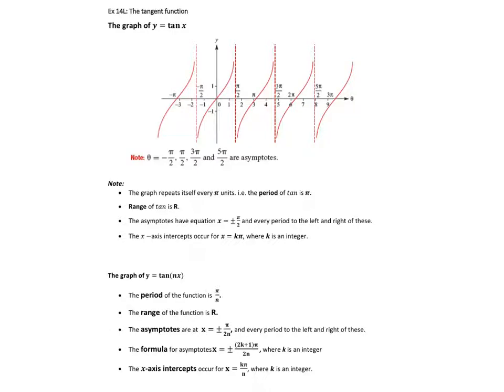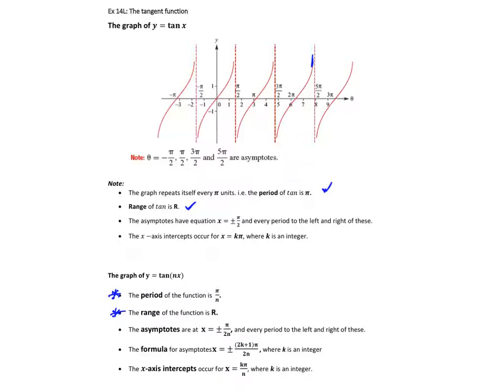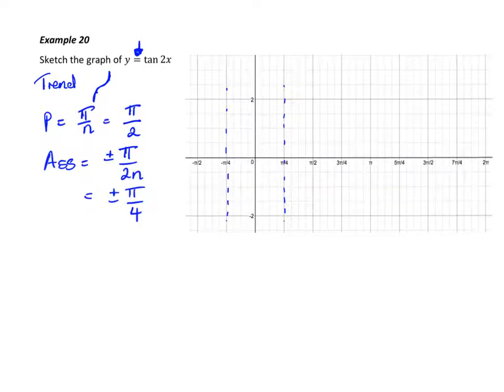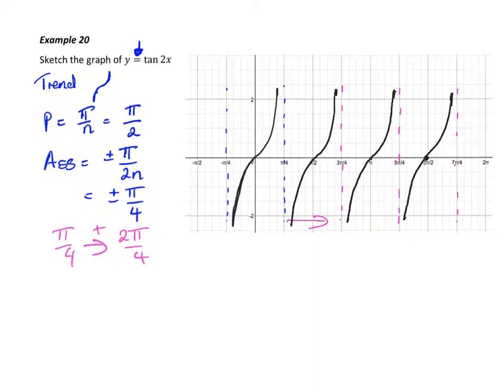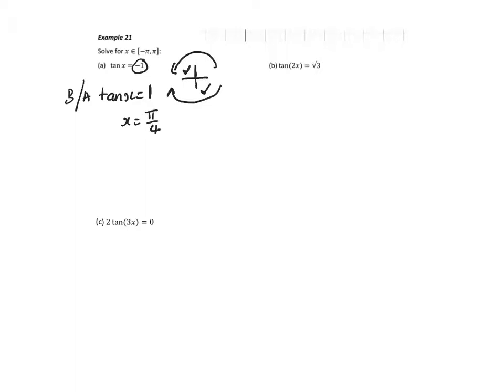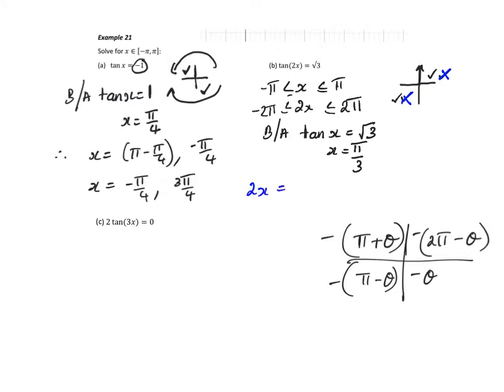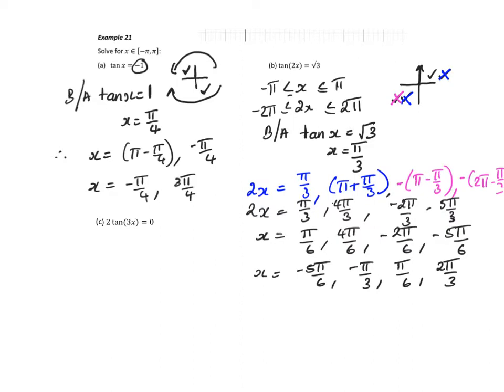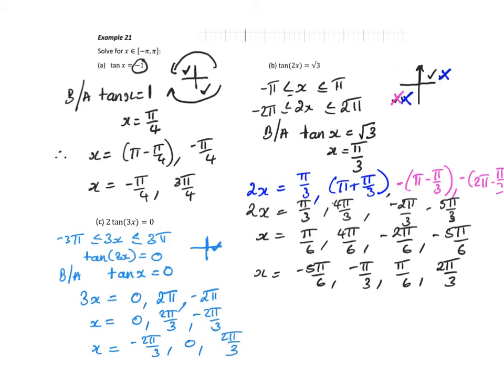Maths Methods Unit 2 - Tan graph -Ex 14 L